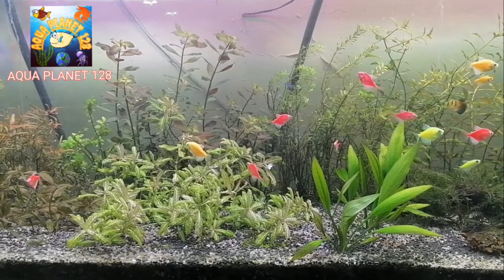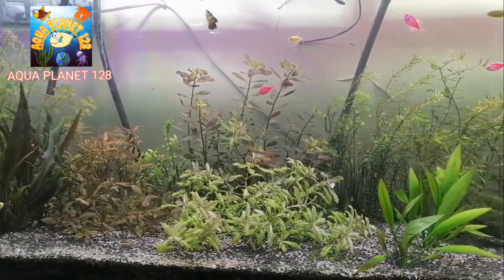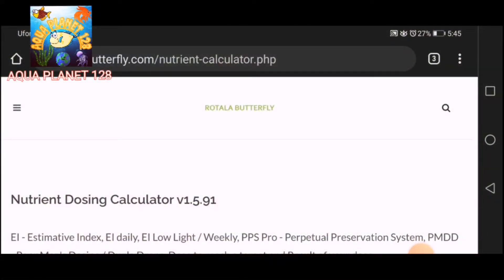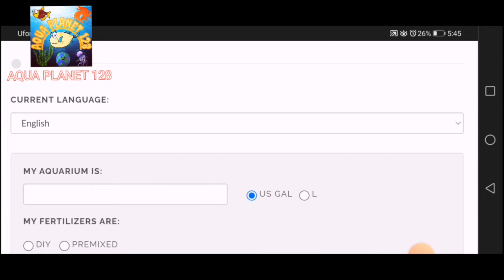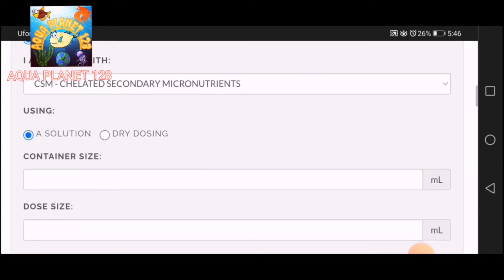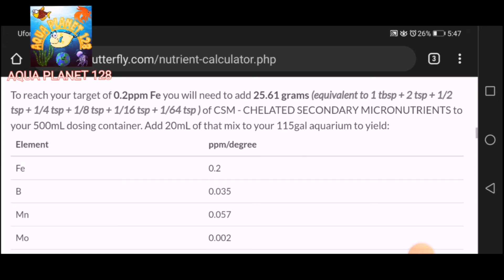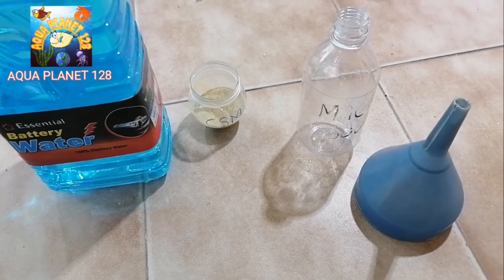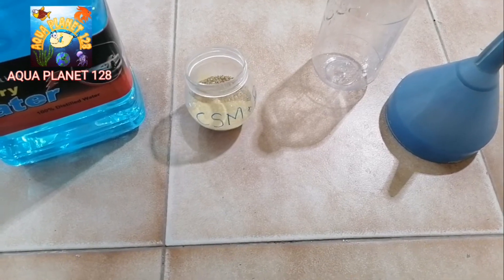Micronutrients for aquarium plants| Plantex CSM+B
This video is about Micronutrients for aquarium plants which is Plantex CSM+B fertilizer and about its dosing. This video also includes NA Plantex micros select salts CSM+B information and also tells that how to calculate micronutritents for aquarium plants.